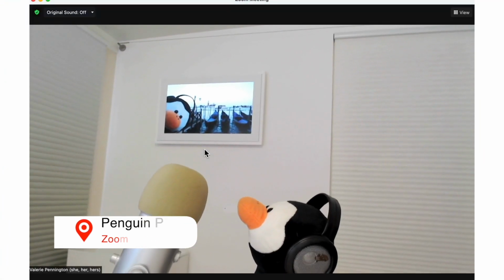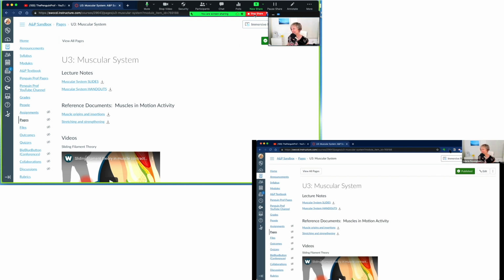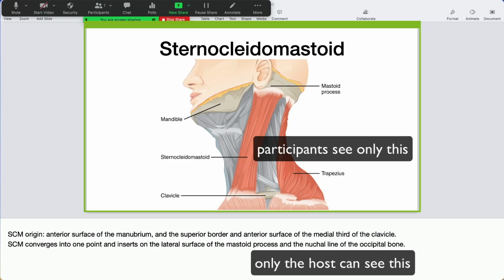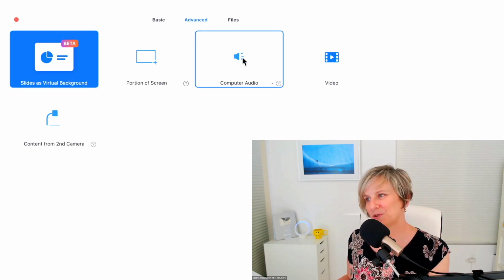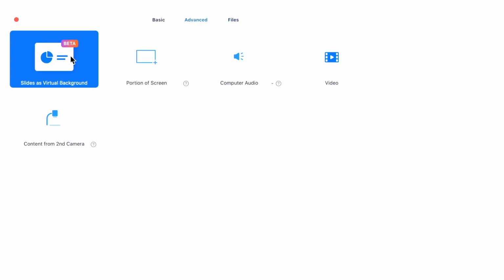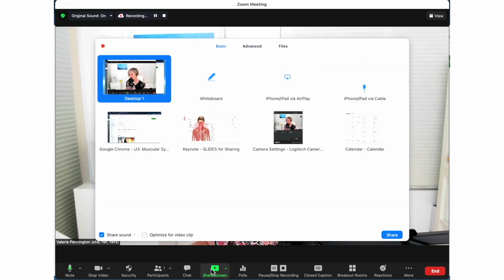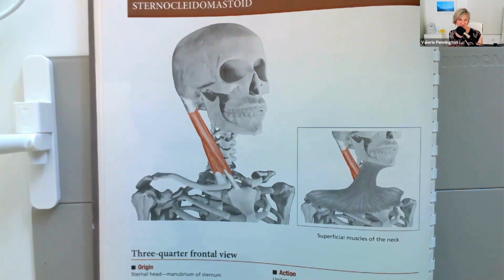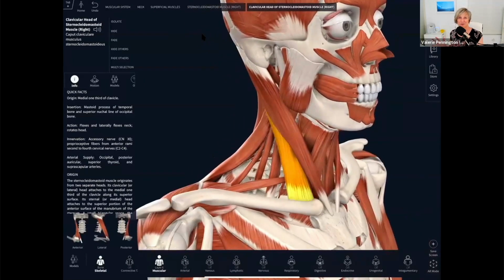Share All the Things in Zoom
Do you need to share stuff in Zoom?  Of course you do!  I'll show you basic shares as well as tips for sharing portions of your screen, sharing additional cameras, avoiding those annoying "stop-and-start" shares, how to optimize for sharing audio and video and sharing your mobile device.  It sounds like a lot, but Flops is here to help.  Good Flops.  Please send herring.

0:00:  Intro
0:15:  Share a browser window
0:32:  Share portion of screen
1:08:  Optimize for sharing audio and video
1:34:  Share files from your computer or the cloud
1:46:  Share slides as your virtual background
2:14:  Share a second camera / document camera
2:58:  Switch shares, don't start and stop
3:05:  Share a mobile device (iPad)
3:29:  Consider streaming software like OBS or mmHmm
4:12:  Outro

Some of these links are for products or services that I truly believe in, support and pay for.

Penguin Prof is Supported BY AUDIBLE.COM
Audible.com is the premier provider of digital audiobooks. Audible has over 150,000 titles to choose from in every genre.  Audible titles play on iPhone, Kindle, Android and more than 500 devices for listening anytime, anywhere.  Click to learn more and download a FREE audiobook of your choice!

I've been a member for years and I love being able to find the perfect track for every project.

Hardware:
Logitech StreamCam Plus
Apogee HypeMic
Apple Mac mini (Late 2020)

Software:
FinalCut Pro X